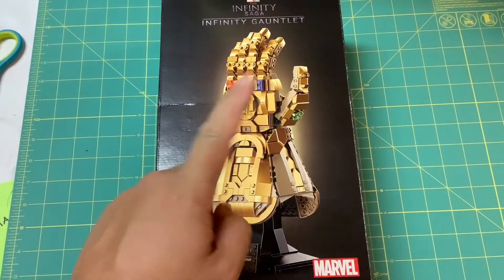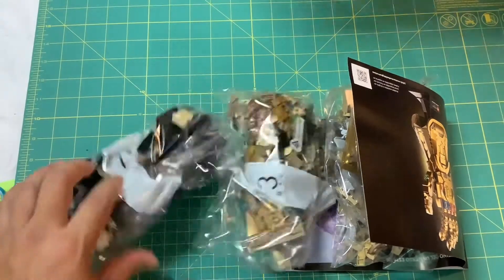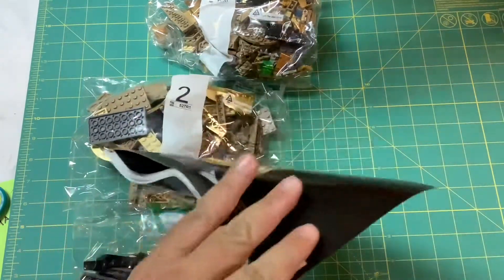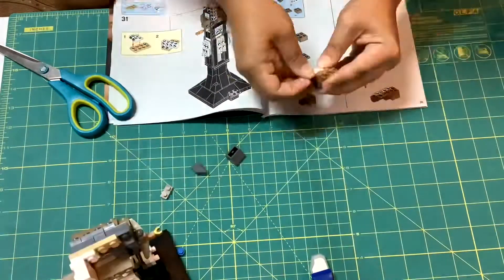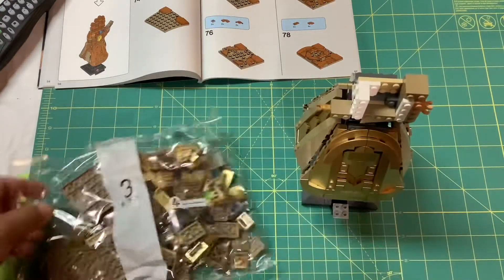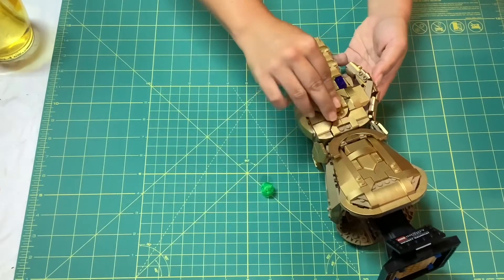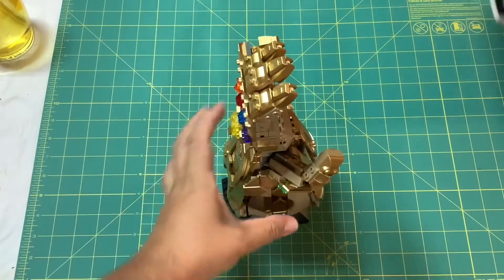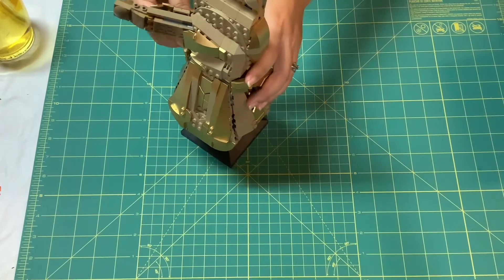LEGO Infinity Gauntlet Full Build Time Lapse Speed Build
LEGO Infinity Gauntlet full speed build time lapse

Today me and Mama Randee recorded our full unboxing and build up of the
Lego Infinity Gauntlet.

Total build time a little under 3 hours.
Not at all a difficult build and a very satisfying final result
Beautiful gold painted pieces and the final 6 gems added at the end.

Thank you for the view!

Marvel legends Thanos unboxing